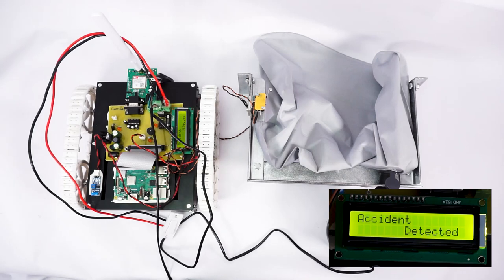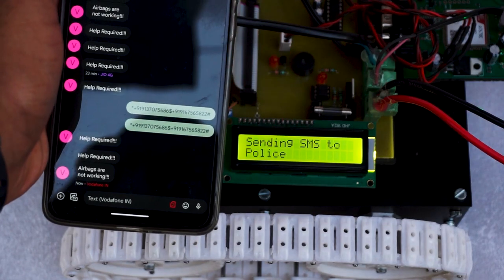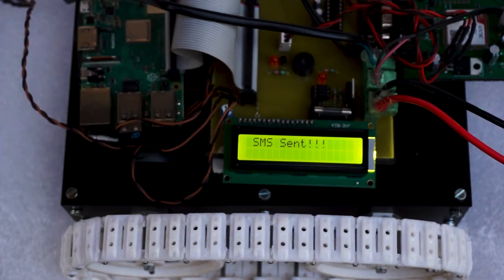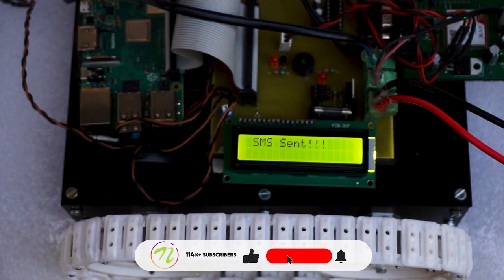Auto Car Safety System With Airbag and SMS Notifications | Raspberry Pi Projects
The system aims to demonstrate a safety system for driver of the car. It has three features which will either alert or notify the concerned party about unfortunate accidents happened to the car and its passengers. The first feature detects whether the driver of the car is feeling drowsy while driving or not. This is done using a camera which is controlled by the Raspberry Pi. If the driver is drowsy the system alerts using speakers that calls out a unique line and it takes a photo of the driver and sends it to the IoT page which can be useful in alerting other passengers in the car about the Drivers Drowsiness.